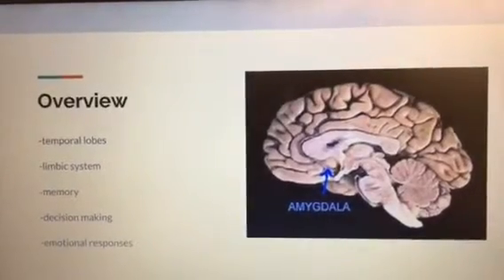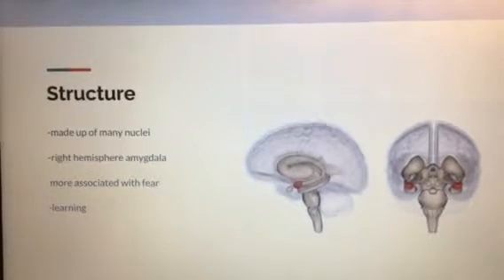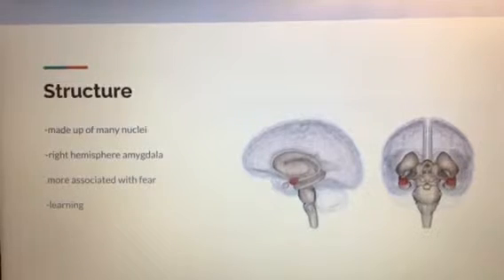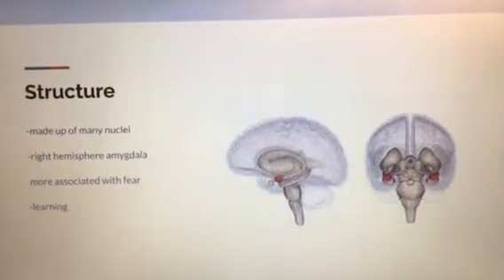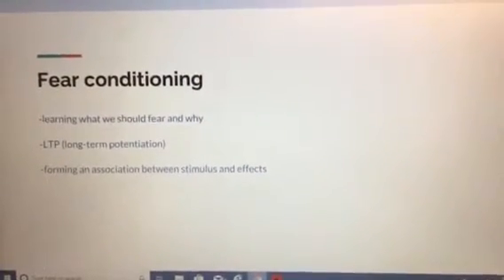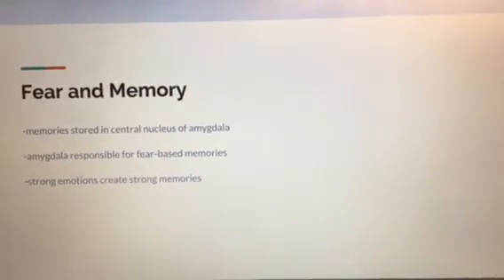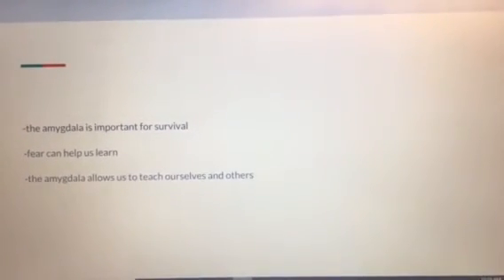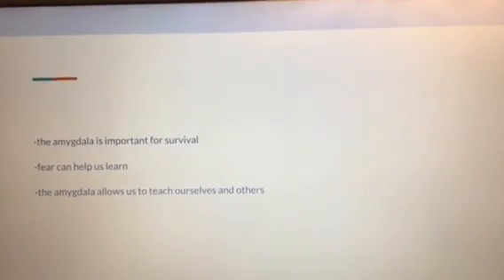My Favorite Brain Part!